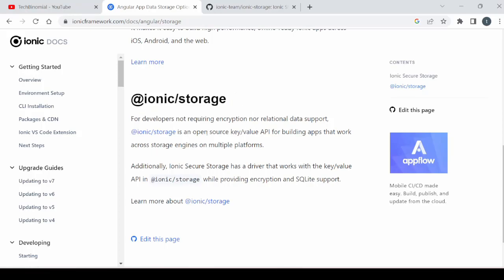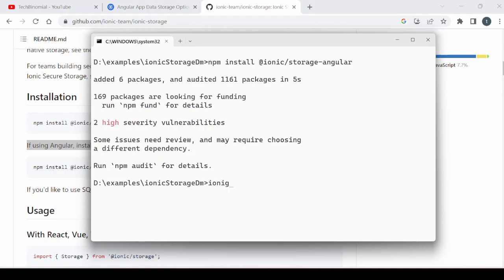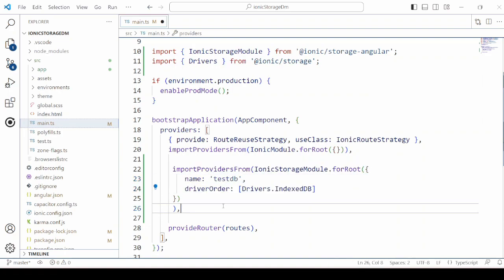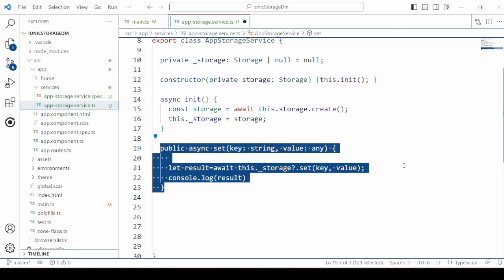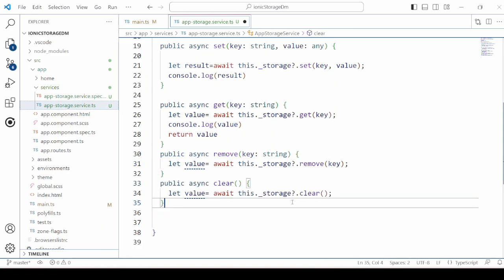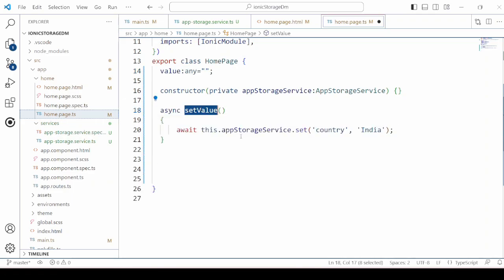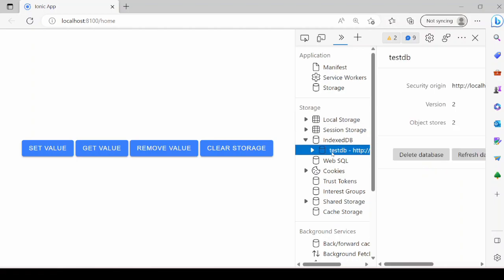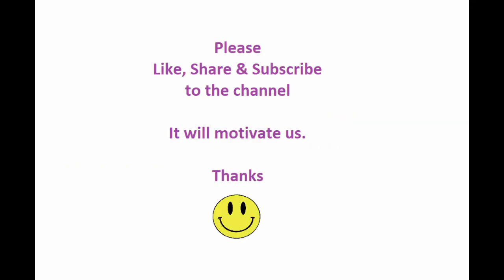Ionic 7 : The Local Storage API @ionic/storage-angular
Ionic 7 : The Storage API  @ionic/storage-angular for local storage

8) Ionic Angular Device API : How to get mobile ID, model, OS version, memory and battery status :
10) Ionic 6 Angular - How do I make a APK without Android studio. Step 1 - installation of gradle
11) Ionic 6 Angular Photviewer : How to show a picture from an URL into a Photo Viewer
12) Ionic 6 Angular - How do I make a APK without Android studio. Part 2 - installation of SDK